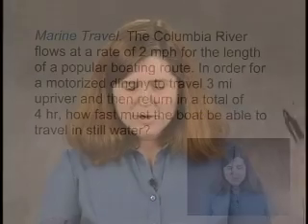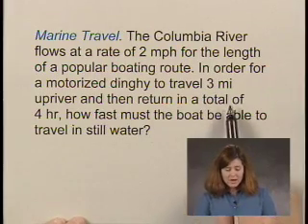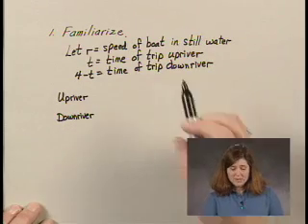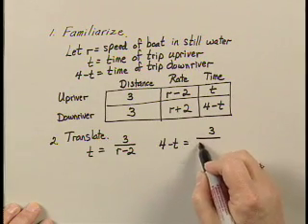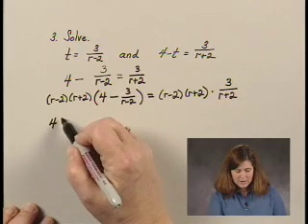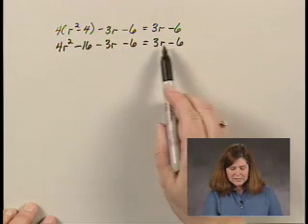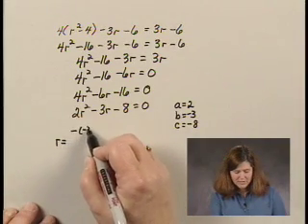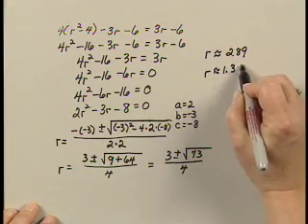Introductory and Intermediate Algebra Ch11 Ex10 Part A